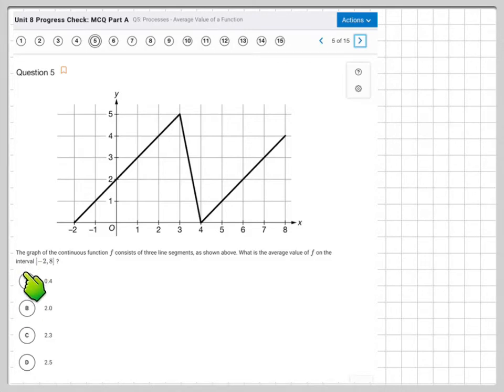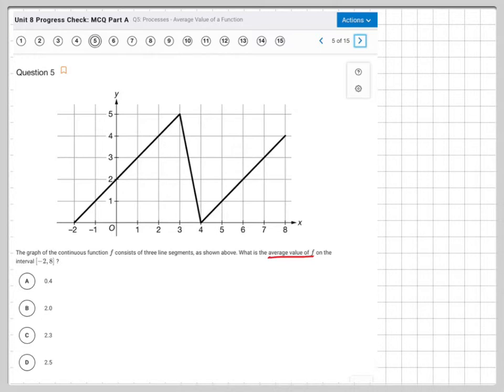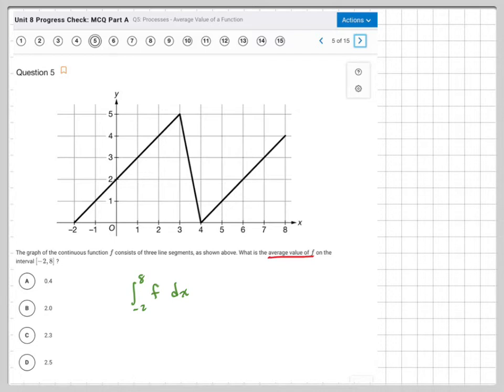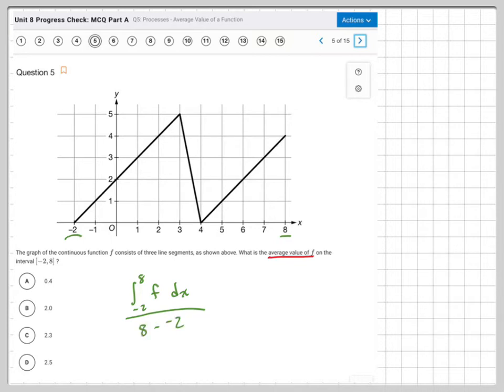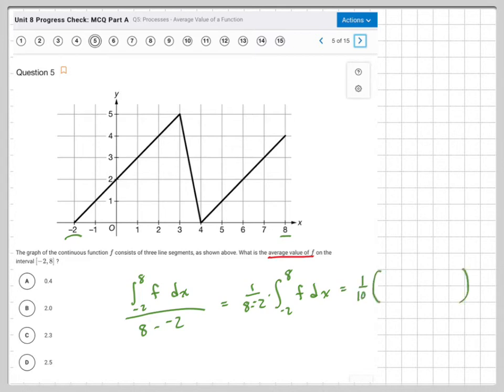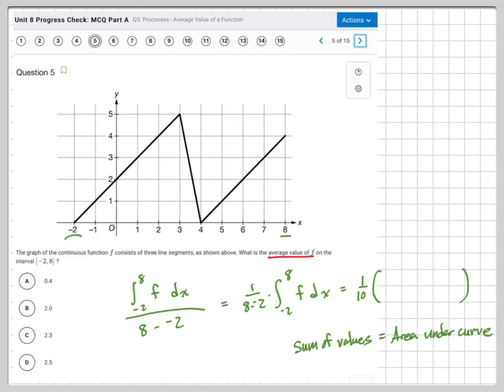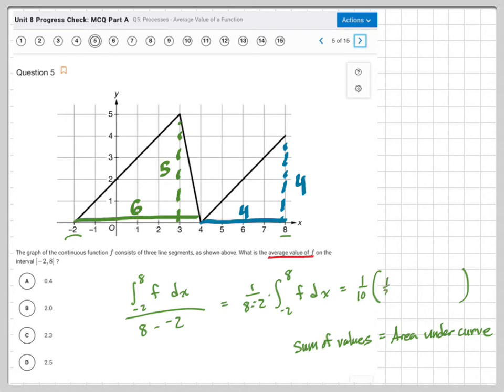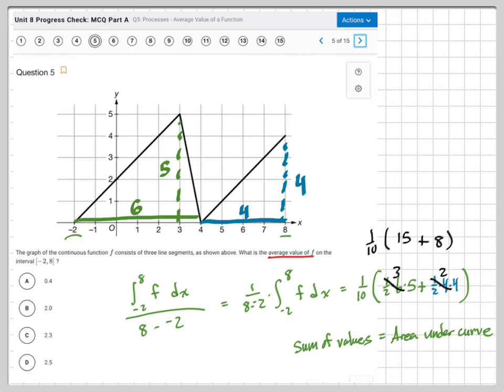Average value with geometry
How do you find the average value when given a graph?